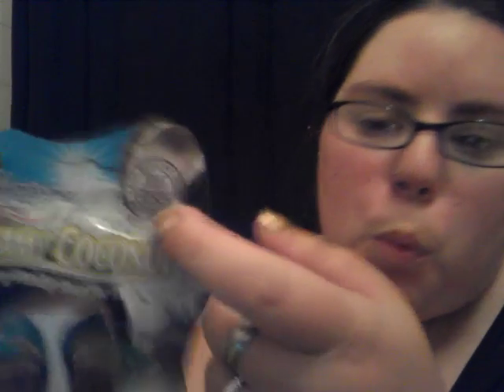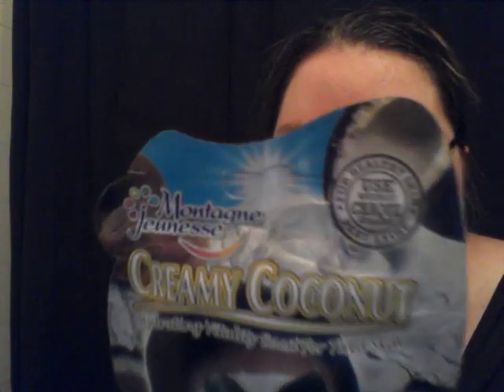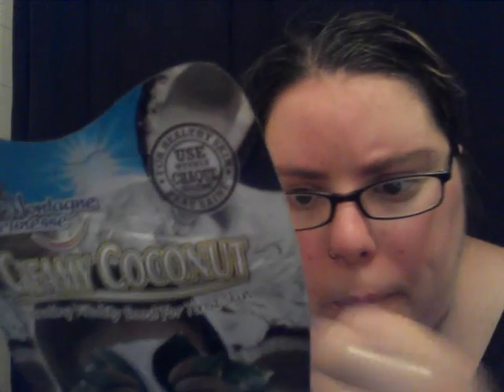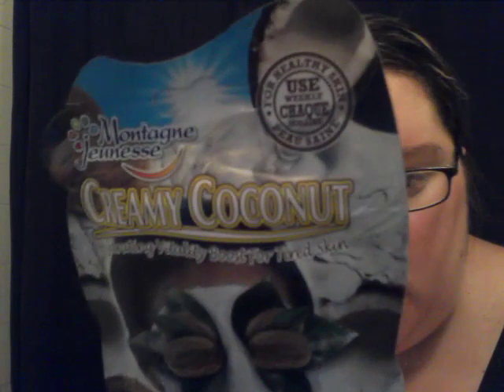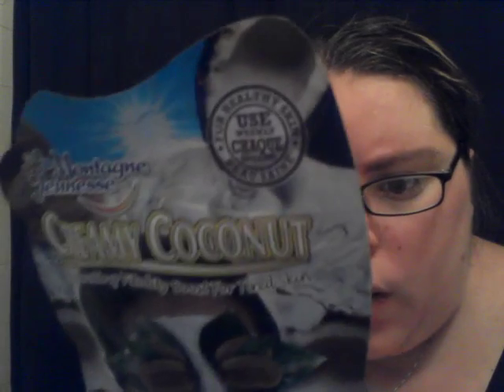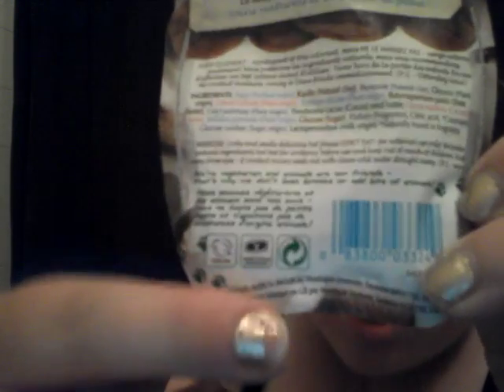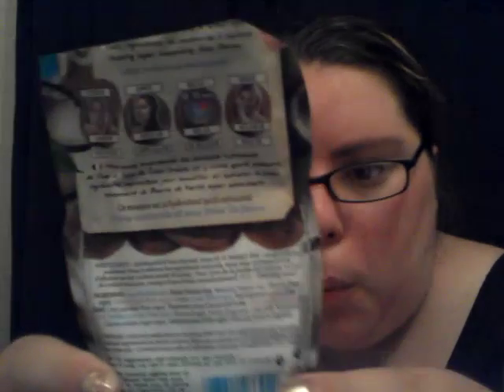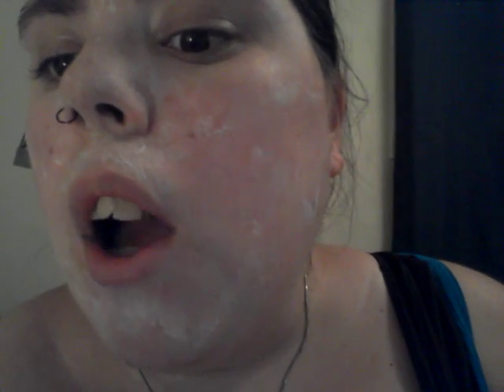Testing out a creamy coconut face mask